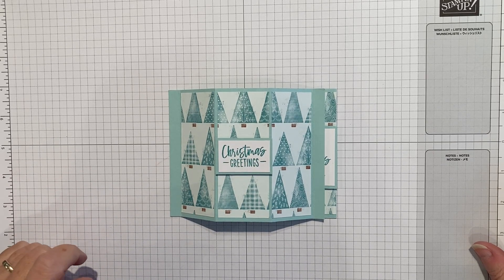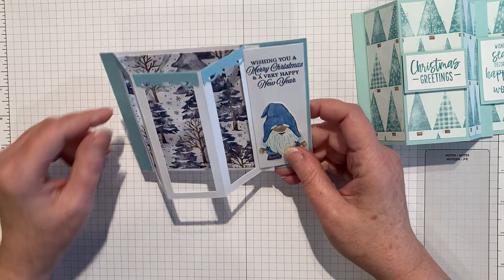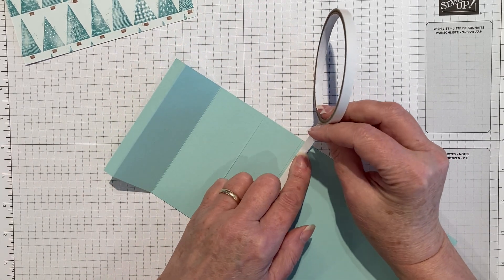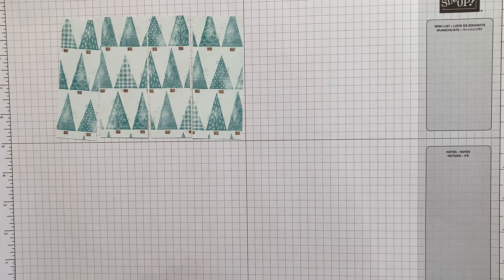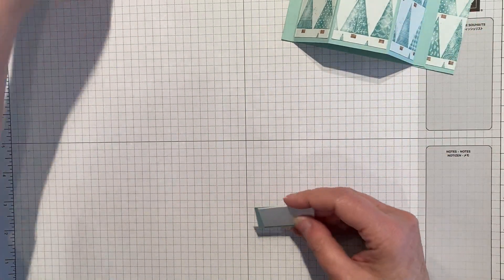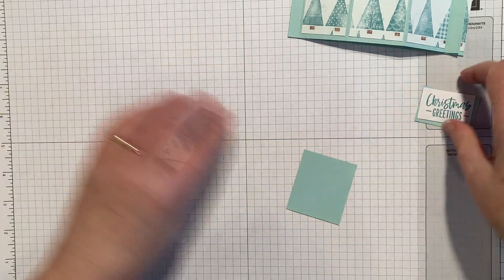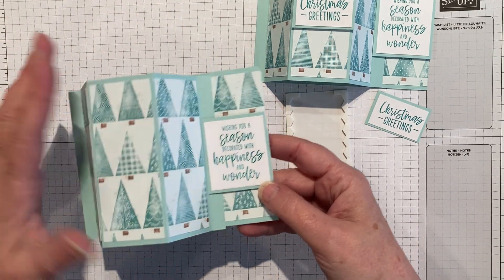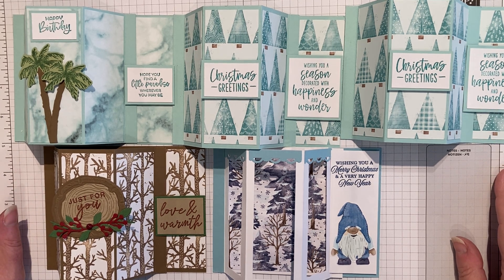Bay Window Card Stamping Tutorial Technique Tuesday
A great fold flat for mailing, pop up 3D card

Main body Pool Party 11 x 4¼, scored at ⅜, 1⅞, 3⅝, 5¼ and 5½
DSP 4x6, cut into 4 strips 1⅜ then 1⅝, then 1⅜, leaving a piece 1⅝
Greeting pieces Pool Party 2¼x1⅞ Basic White 1⅞ x 1⅝  Pool Party 1¾ x 1⅛ Basic White 1⅝ x 1
Dimensionals
Tear and Tape extra strong adhesive recommended

If you like what you see you can order the supplies from my demonstrator website 24/7